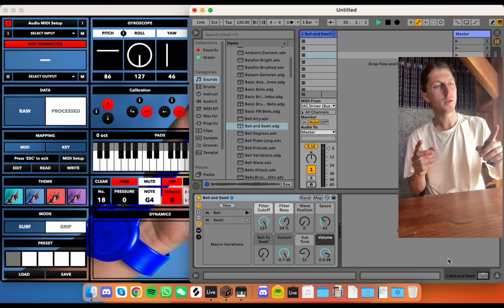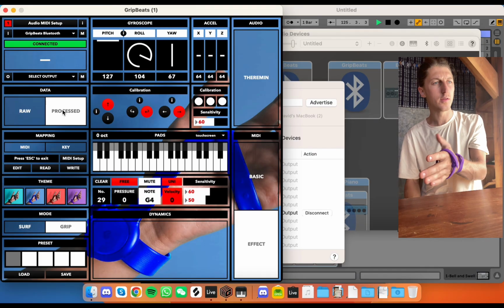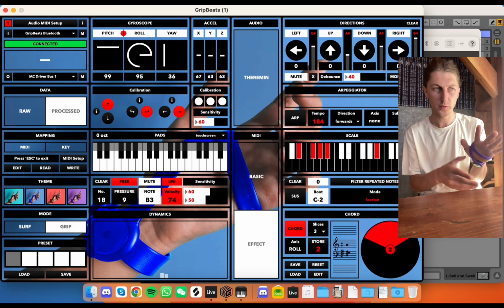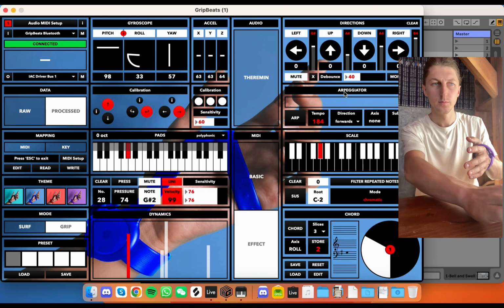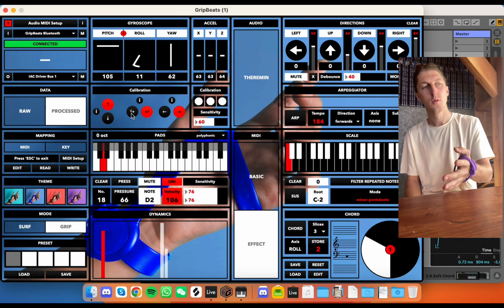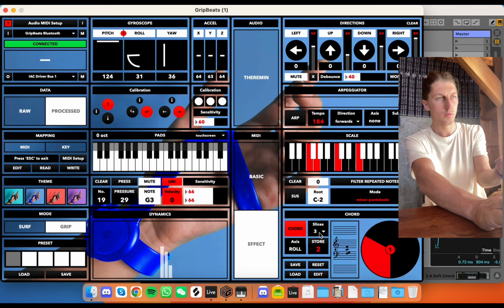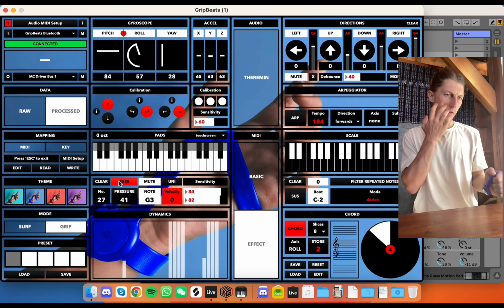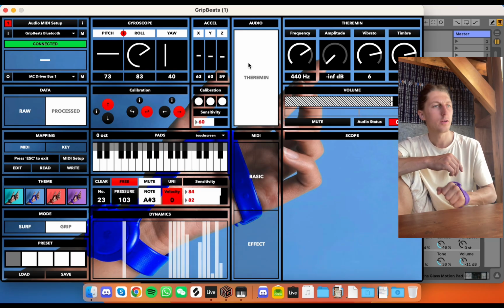i. Basic Controls - Exploring the GripBeats® Desktop App - Part I